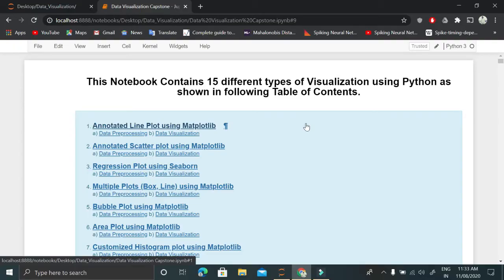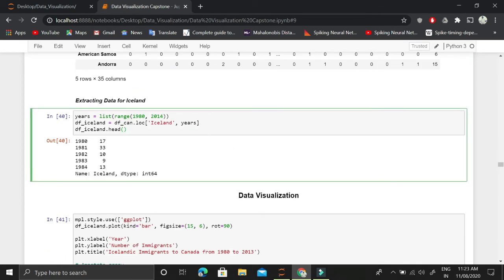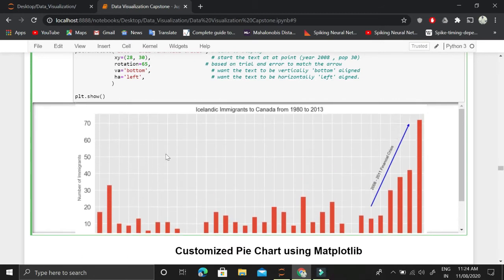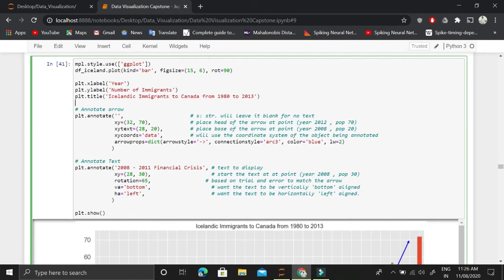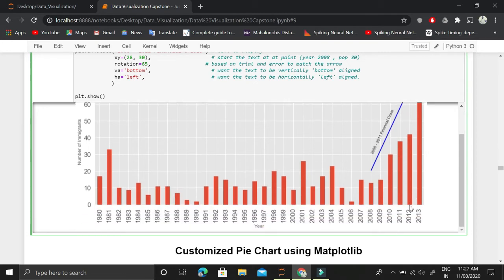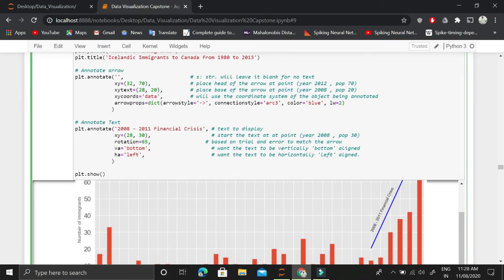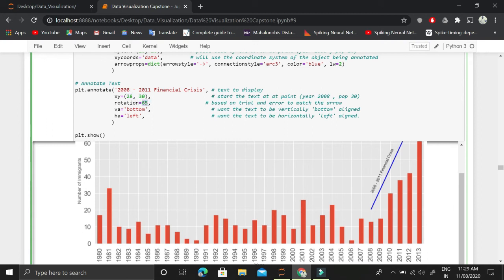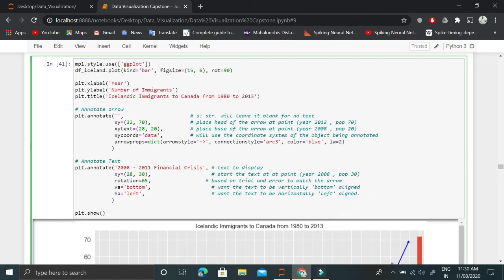Annotated Bar Chart using Matplotlib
This video contains explanation for Annotated Bar Chart using Matplotlib.